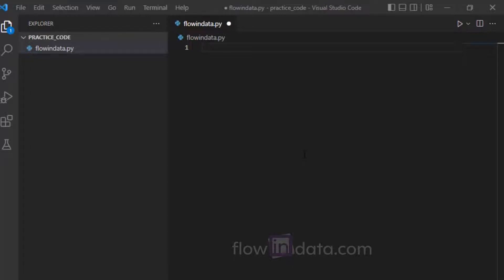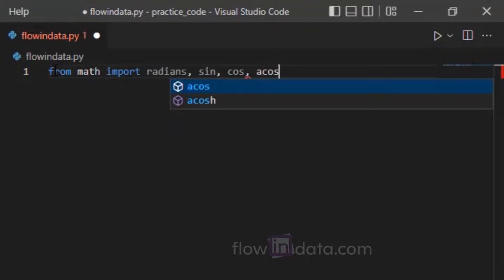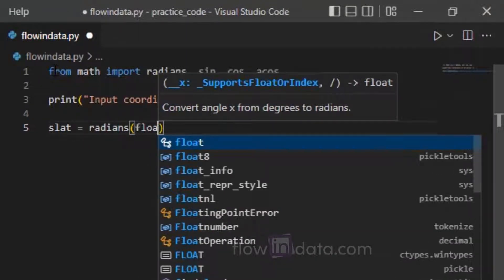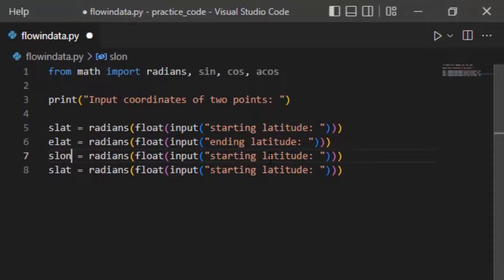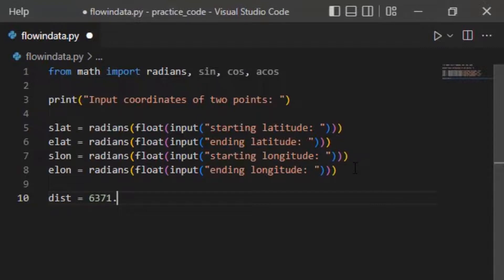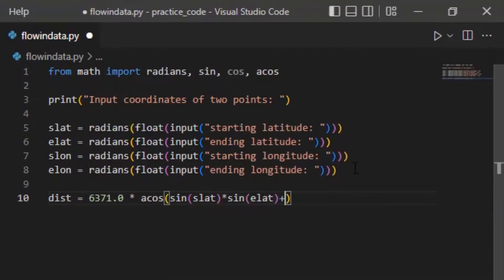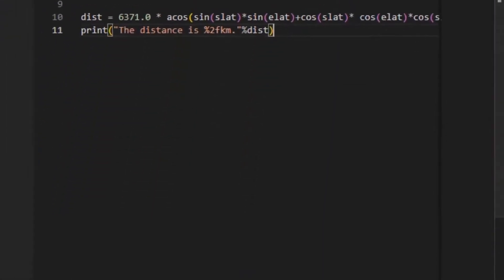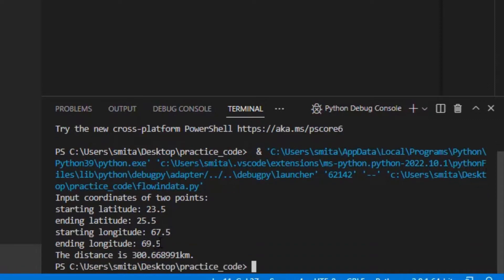Python program to calculate distance between two points using latitude and longitude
In this video, we will learn the Python program to calculate the distance between two points using latitude and longitude